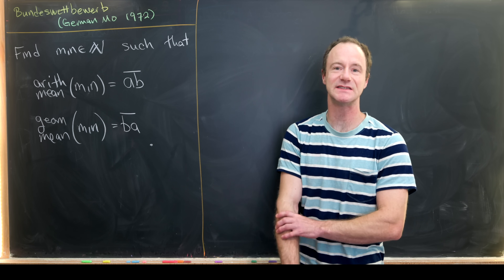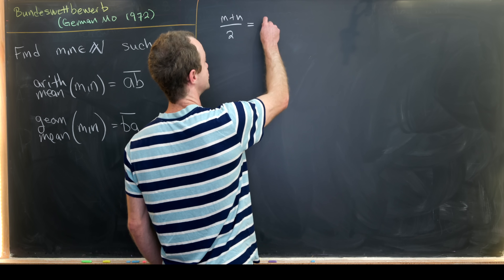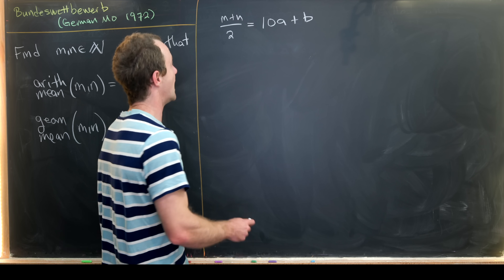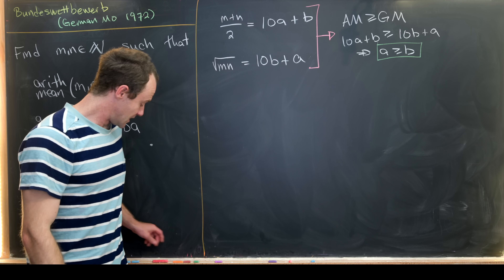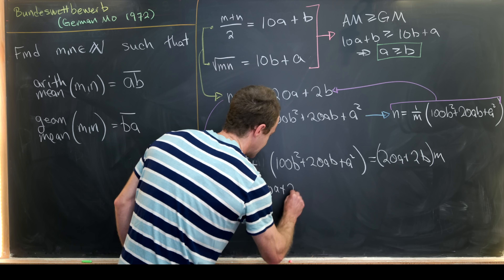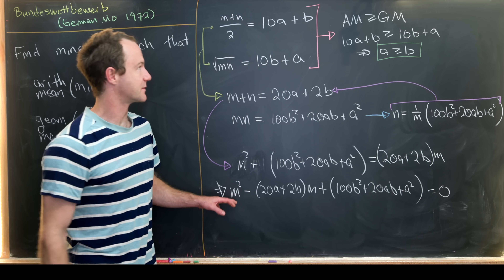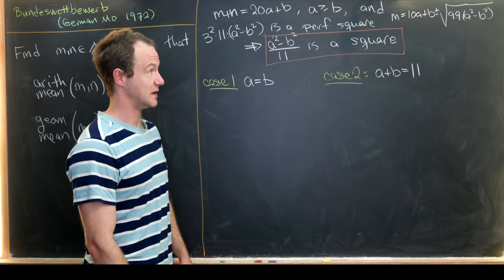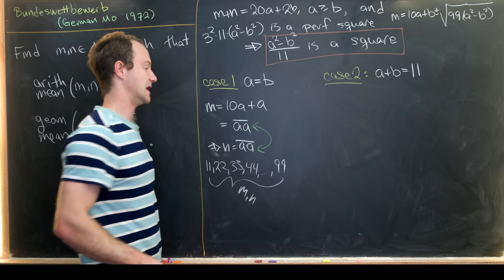A nice problem from the 1972 German math Olympiad